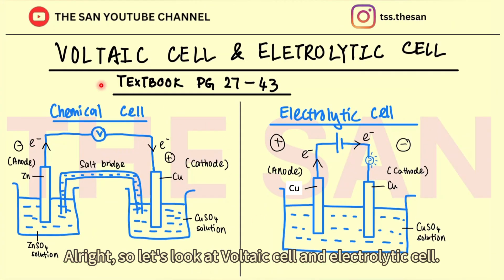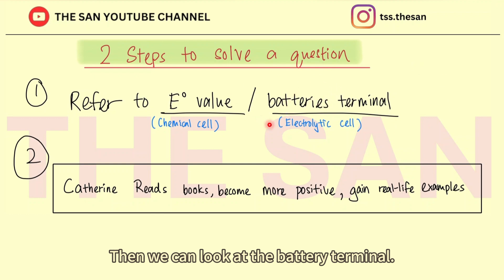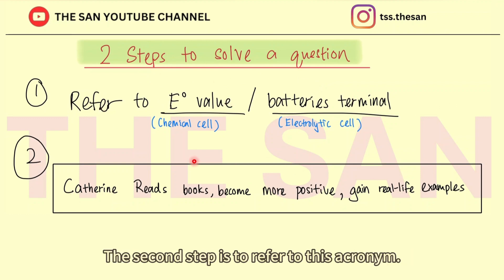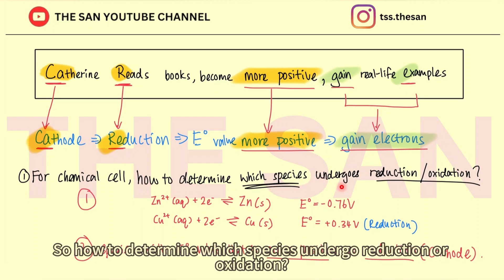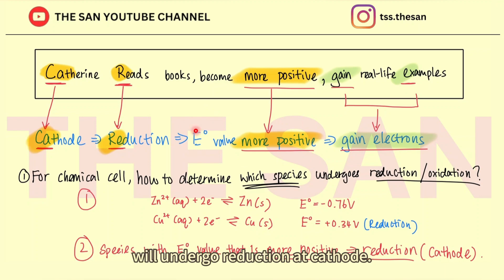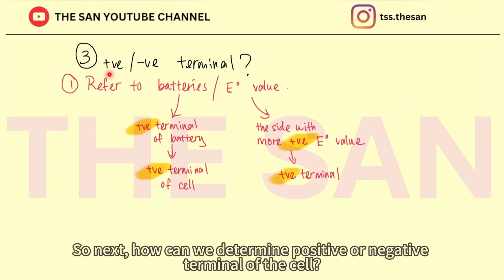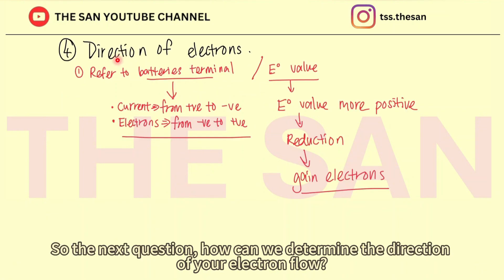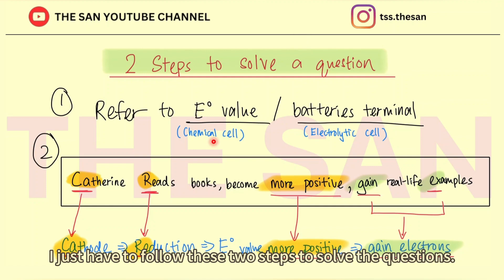🔴SPM Chemistry🔴This video will save your CHEMISTRY (2024)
Hi guys!
In this video, I showed a specific example for secondary school students to better understand my personal method in studying Chemistry, with clear explanation provided.

Your support will motivate me to continue producing high quality videos.❤️‍🔥

Thankiu~

💡Follow me on:

1) Instagram: tss.thesan

2) Xiao Hong Shu(小红书): 阿善 The San🍀